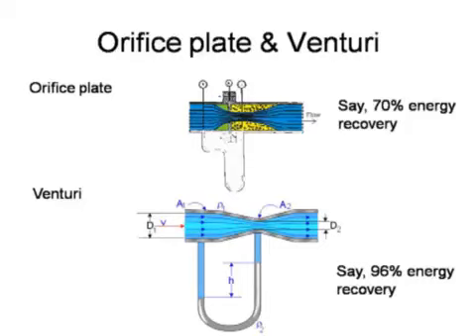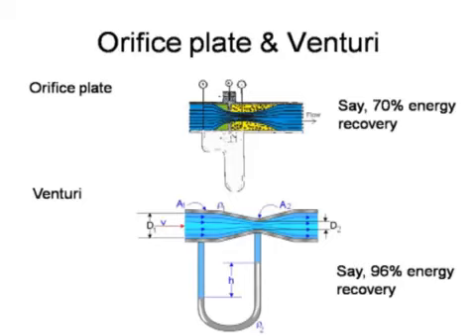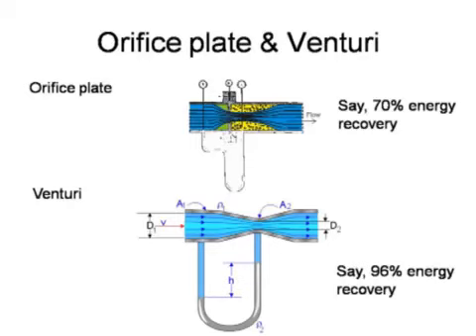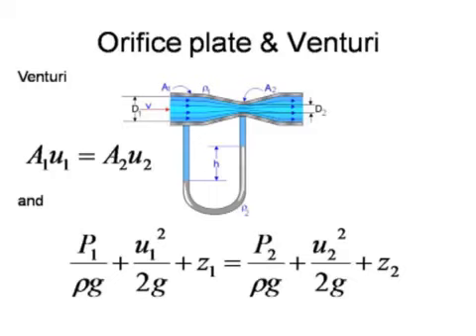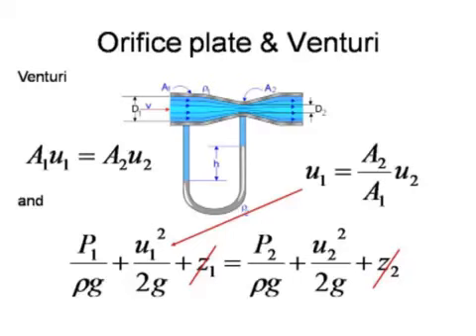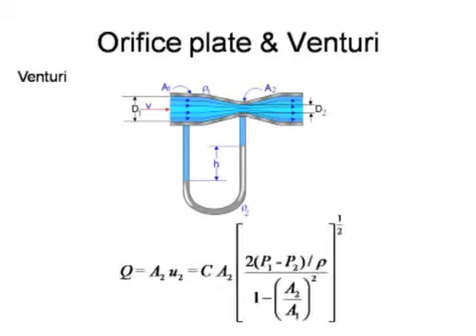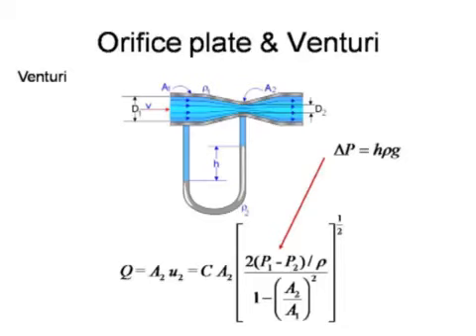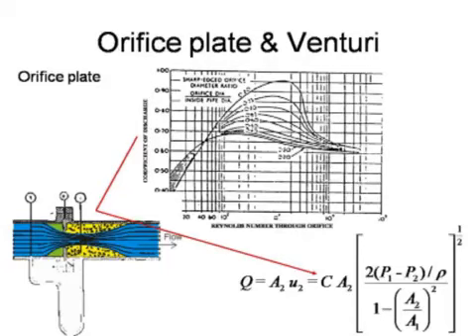orifice plate theory